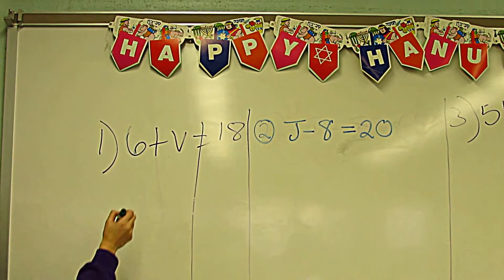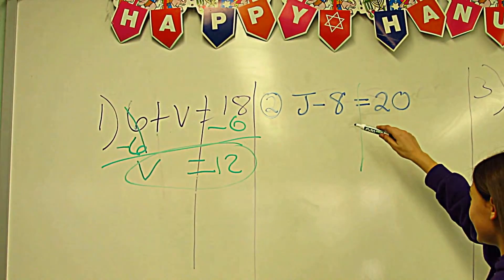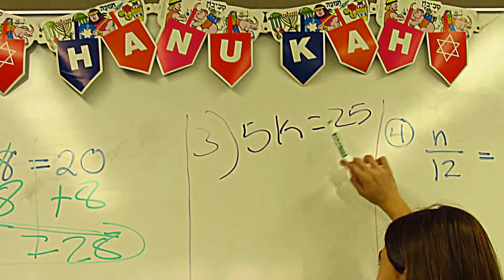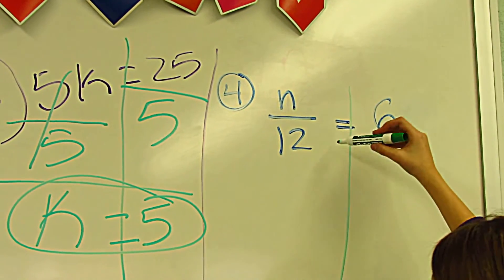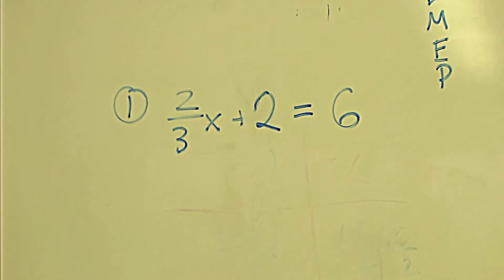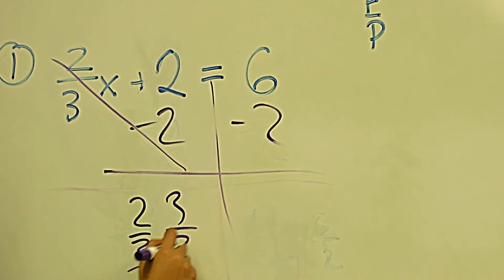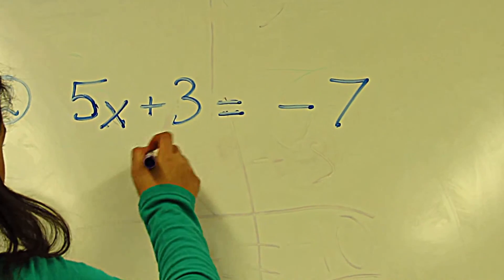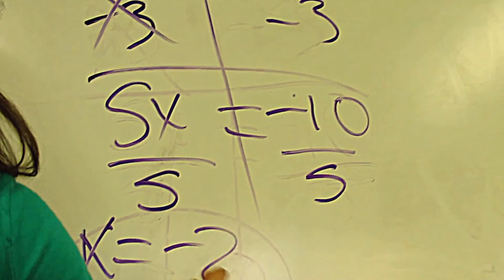Final-One and Two-Step Equations